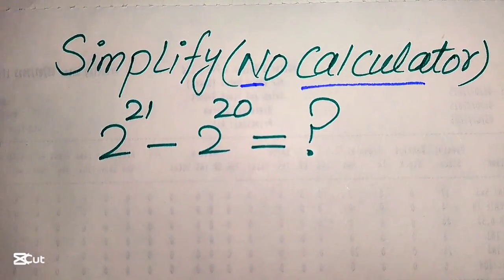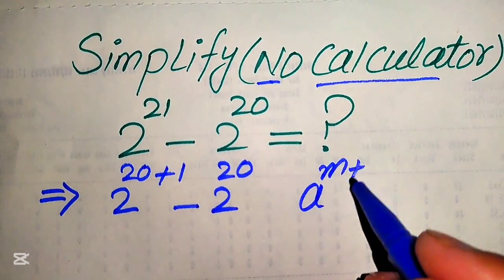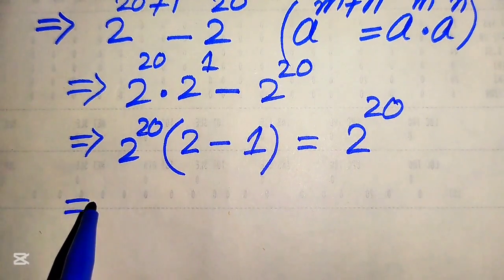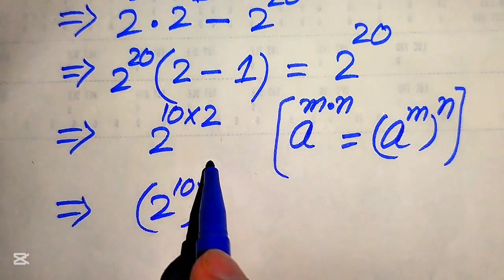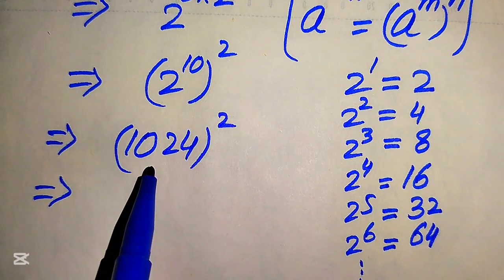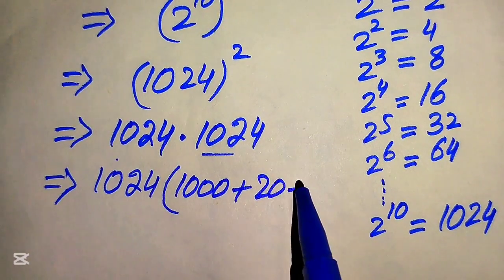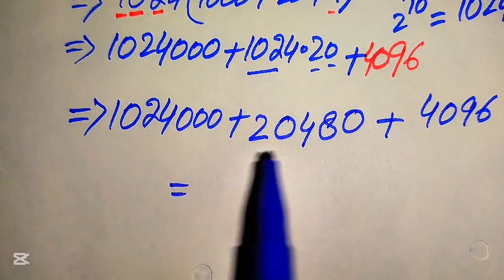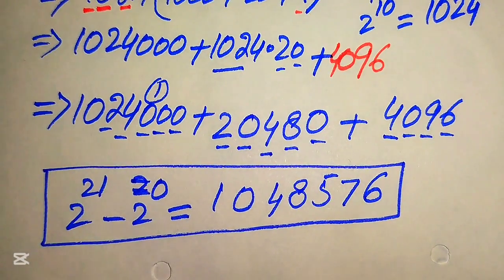Solving a 'Harvard' University entrance exam